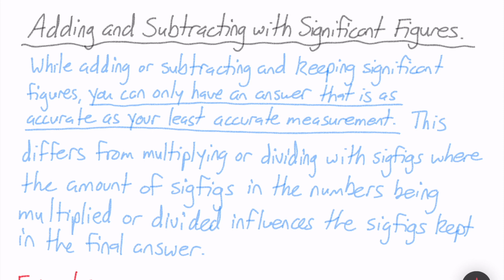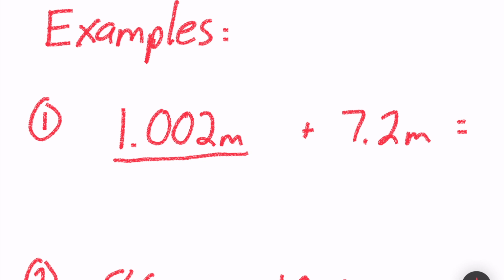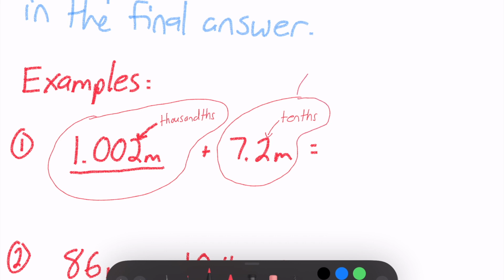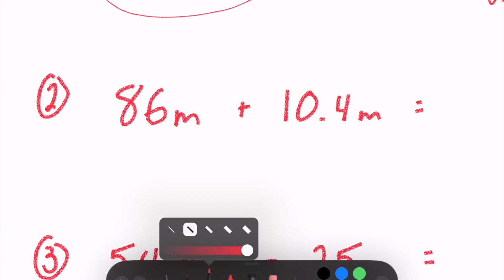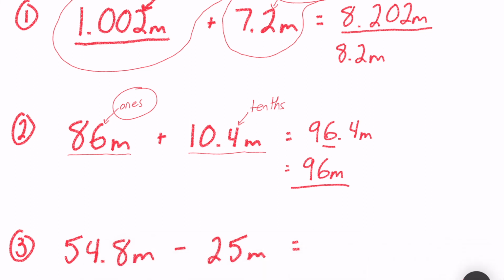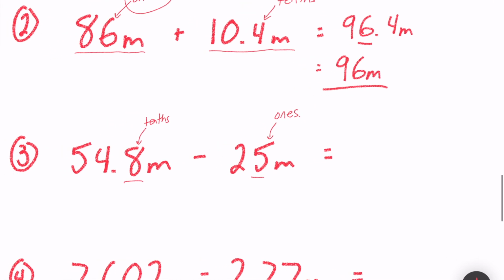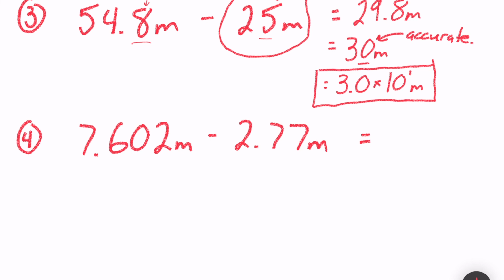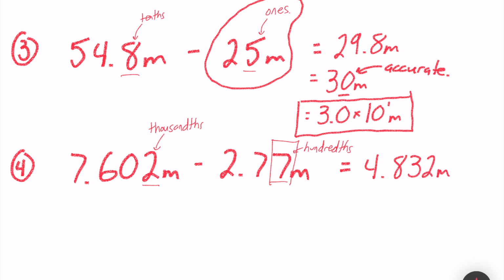Significant Figures (Adding and Subtracting with Sigfigs)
In this video, I show you how to keep significant figures while adding and subtracting. Four examples are also reviewed.